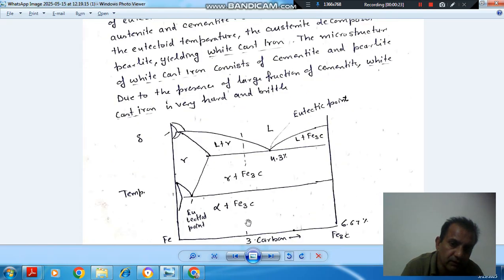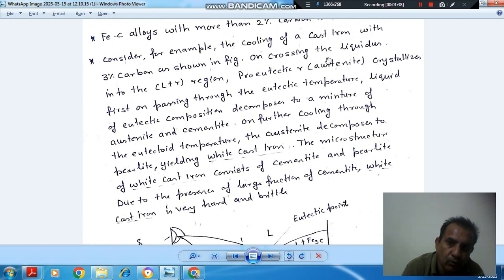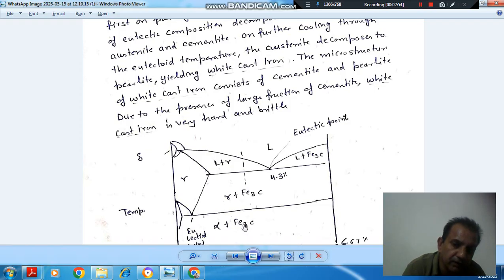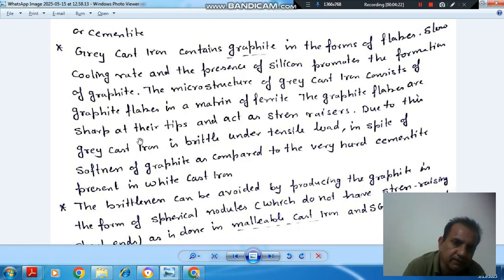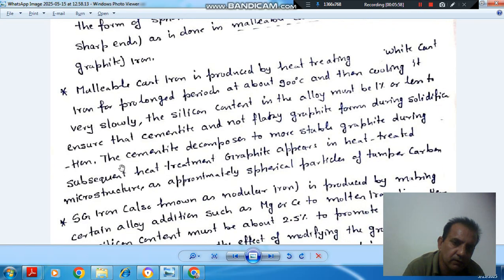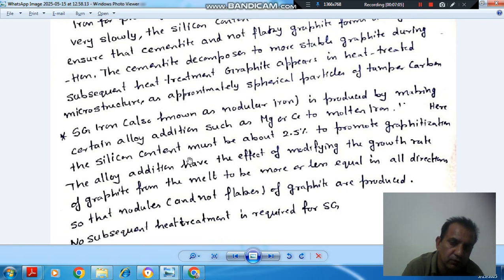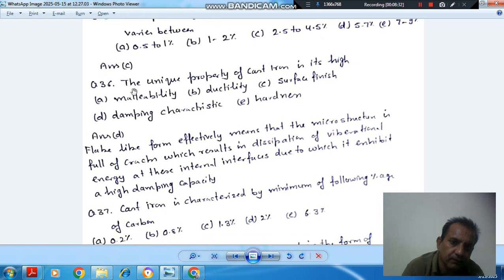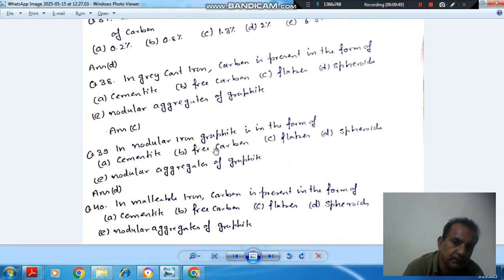Q35 to Q40 Material Science through previous year PSU Objective Questions